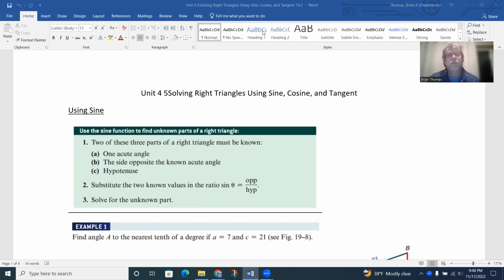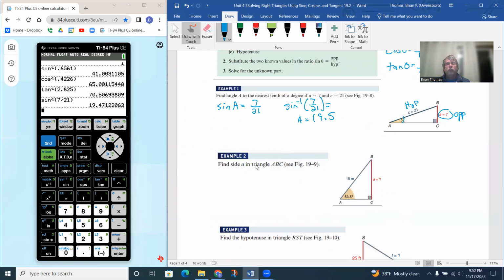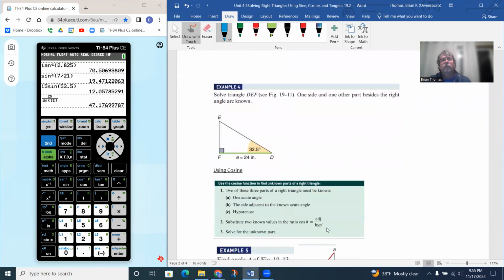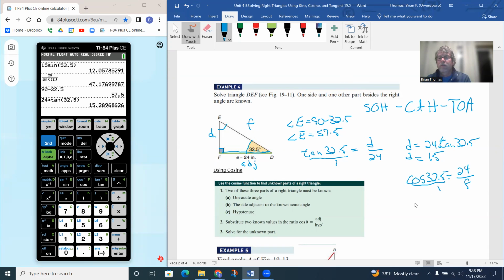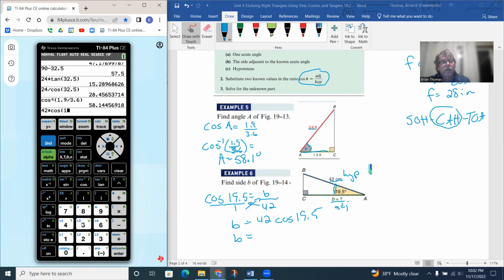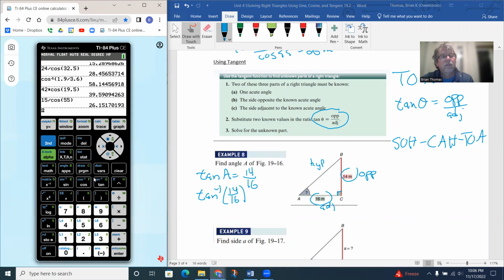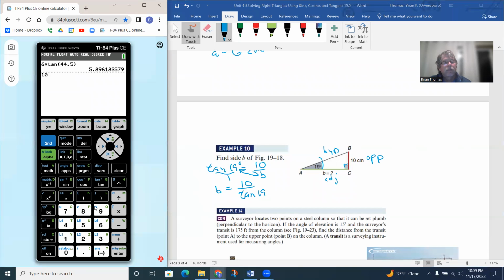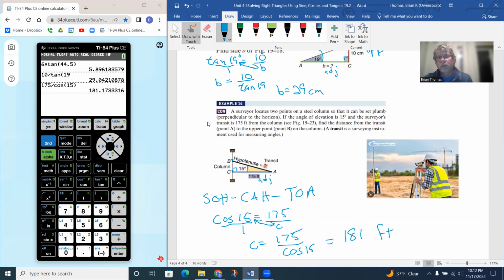Unit 4 Solving Right Triangles using Trigonometry 19.2